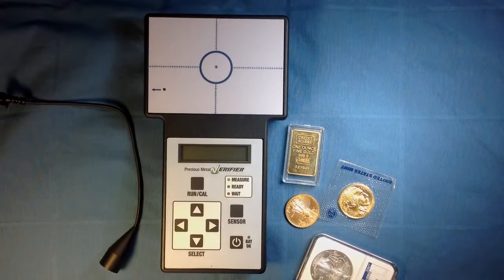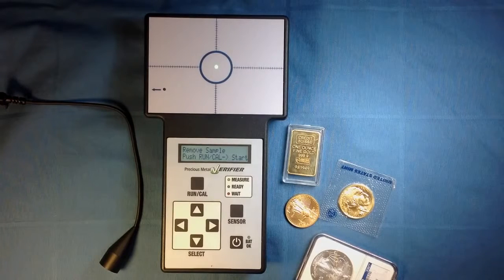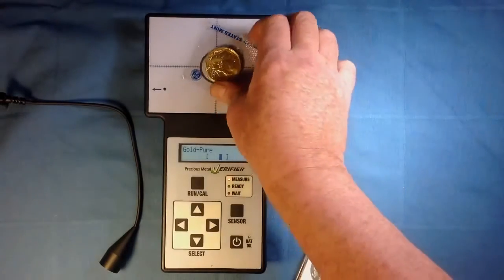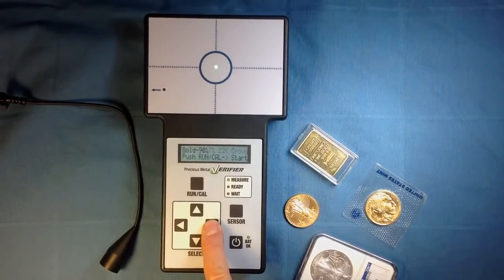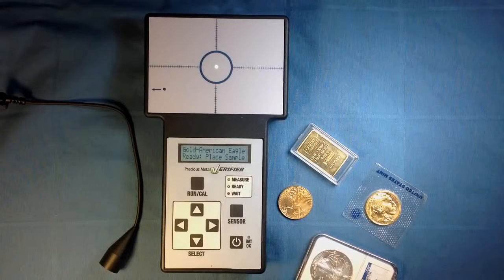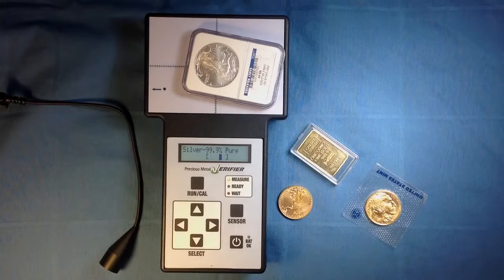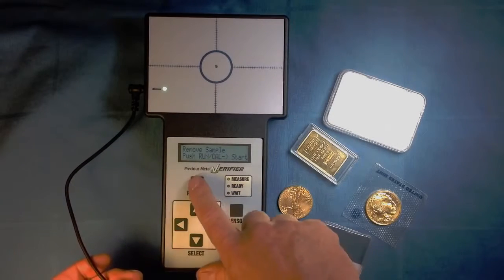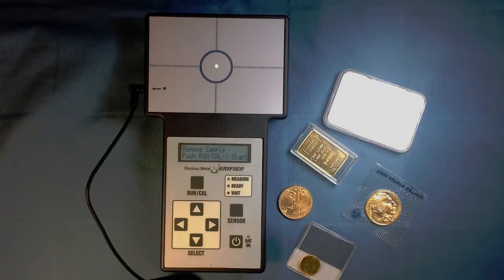Gold and silver coin and bar detector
Authorized Dealer:
Wilkes Barre Gold
Precious Metals Exchange
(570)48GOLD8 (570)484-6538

The Precious Metal Verifier has many advantages:
Can be used with any metal.
Reads the metal bulk—not coatings and plating.
Can read through packaging.
Very fast—1 second results.
No wet chemistry, no consumables, no scraping or filing.
Inexpensive to buy and use.
Detects and prevents precious metal fraud.
Can assist in determining numismatic authenticity.
Easy to use, easy to program for additional sample types.
Portable—long battery life.
Durable—no maintenance required.

The Precious Metal Verifier is used to measure the bulk metal in a bullion bar or coin and ensure that the metal matches the electrical characteristics that would be expected of it.
The Verifier can assess a sample in less than one second without affecting the coin or bullion in any way. No chemicals are used and no physical damage is done to the coin or bullion being tested. Unlike in other testing methods, plating and surface features do not significantly impact the unit's ability to measure the underlying metal. Using electromagnetic waves that penetrate deeply into the coin or bar, plating and surface features are largely ignored, and the main body of metal assessed. The Verifier can see through plastic cases and bags, so numismatic coins do not need to be removed from protective holders.
Different sized sensors are used for different sized samples. The biggest sensor is in the main housing and is used for large samples, like 1-ounce coins and bars. To measure smaller objects one of two external wands is connected to the main unit via a cable. The large wand is used for coins weighing between ¼ and 1 ounce. The small wand can be used for smaller samples, such as 1-gram bars and CombiBars, 1/10-ounce coins, and the like.  We now offer a new Bullion Wand as an option.  This new wand will penetrate the surface of gold and silver bars to a depth of 2 mm (.08 in).
The user selects the metal that the sample is expected to be. The Verifier sets the value of that metal’s resistivity to the center of the bar display. The bar display has brackets that show the expected range of the reading for the selected metal. So, for example, if the user selects pure gold as the metal, and pure gold is placed on the sensor, a value within the brackets will be obtained. Virtually any other metal with a similar weight will fall far outside this range. If the actual reading does not correspond to the expected reading, an arrow will show up on the bar display.
Many standard metals are stored in the Precious Metal Verifier and can be selected by the user. For example, for gold coins the user can select pure gold, 22 K gold, 90% gold, or American eagle gold; for silver, pure silver, sterling silver, 90% silver. and Britannia silver. Pure platinum, palladium, rhodium, and copper also have stored values. Each of these coin and bullion metals will produce a unique reading on the Precious Metal Verifier. Even small changes in alloy make a big difference in the readings on the Precious Metal Verifier.

"I'm very impressed with the function and spot on accuracy of this precious metal verifier. It's very simple to use and provides instant results. I only promote products that I use myself, and strongly believe in. Within the first day my unit even paid for itself! This is an absolute necessity for all dealers as well as many collectors/investors. With the quality of the counterfeits today this is by far the best and most cost effective unit which uses no gels, or liquids to test bullion. It's really great in the fact that the frequency waves can penetrate through most standard sealed cases. This unit has the potential to save this industry millions in losses while increasing profits, and keeping reputations intact."
--David Zongaro CEO
Wilkes Barre Gold Precious Metals Exchange Inc.